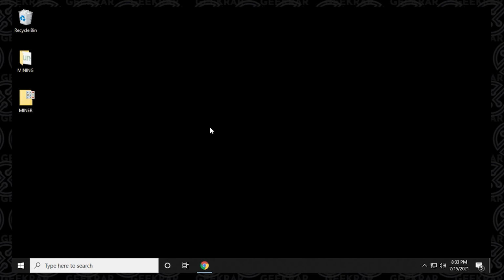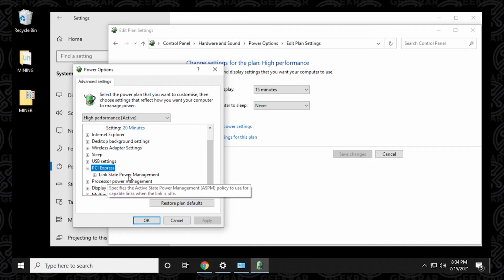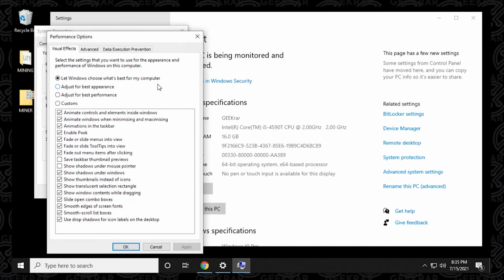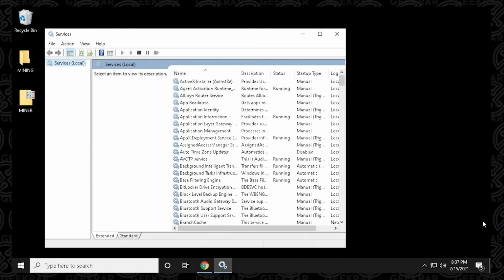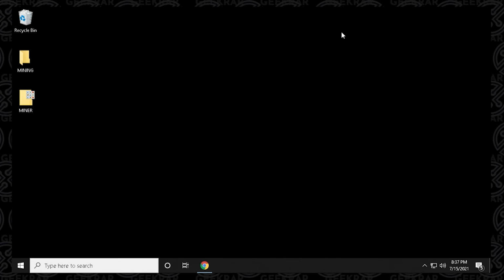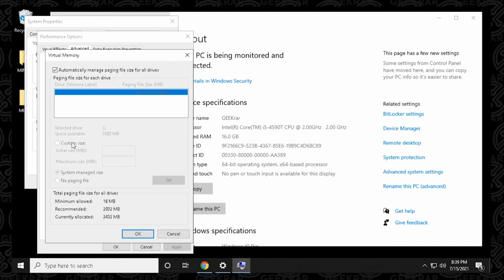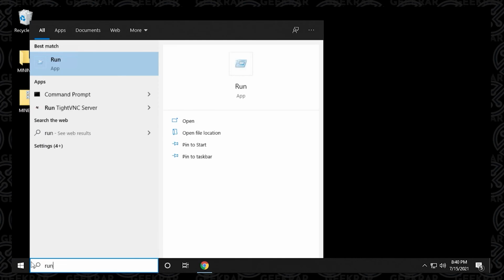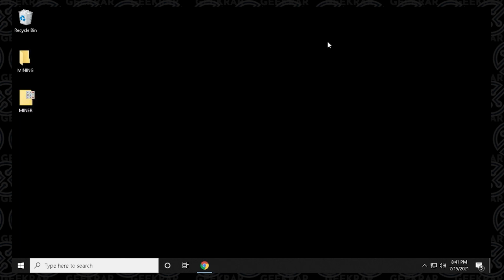MUST HAVE MINER SETTING | Best Windows Mining Settings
In this video, I am looking at the most important Windows 10 settings to optimize for anyone that's mining with their PC. You will be able to optimize your mining rig and keep it as efficient as possible while your mining in windows 10. These will help all users with their Windows 10 performance specifically for mining.

Time Stamps
0:00 Intro
0:17 Power Plan
1:25 Set Performance
2:24 Turn off updates
3:43 Increase Page File
5:08 Start up batch file(s)

Video Notes

Commands used

- Windows update
START - RUN type below
services.msc

- Startup folder
shell:startup

Make A Request!

Credits
♫ Music

If you made it this far, and want to tip me with Crypto here is my addresses

DOGE: DQNagpAaa8WRENNyqEhwCerinHxxnXf8ef
REDD: Rd1qSN9CB5n34oMWKPPktPky2HYUB6ZSNj
RVN : RQNEfC8RLdhS9DWBq8AdG7Go4uQSkJvDpm
XRP : rw75N3V4zkmoVdsSJzNkvCMVkjmErKyEDo